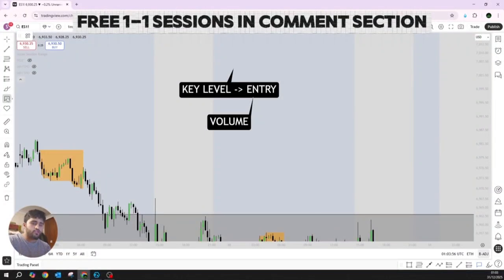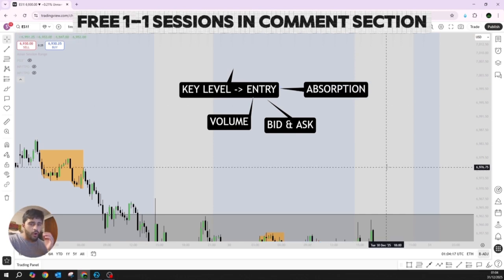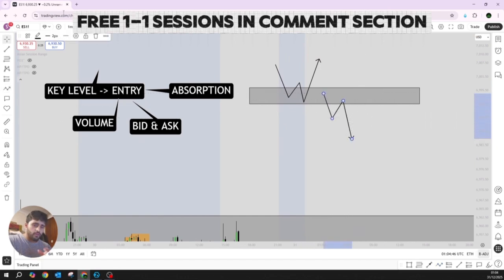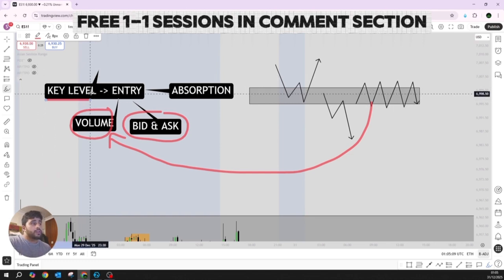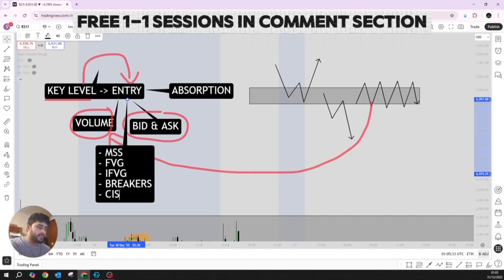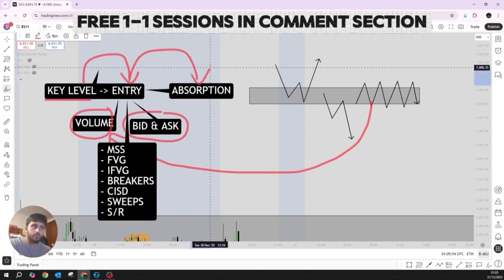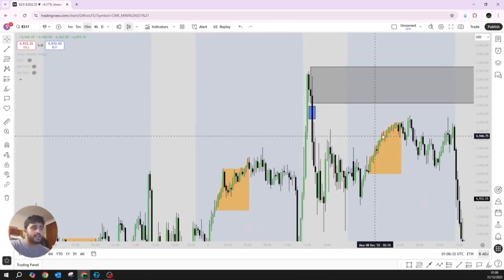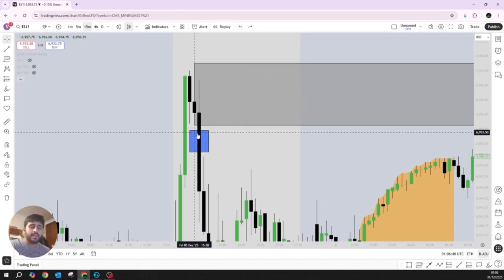My 3 step system to mastering your session